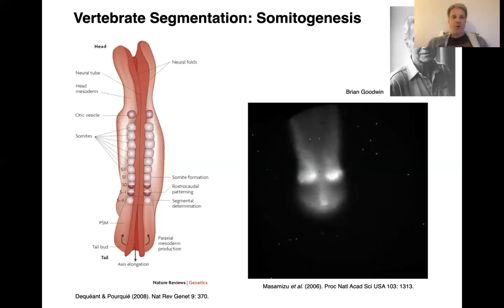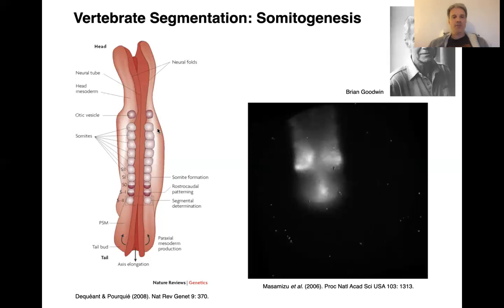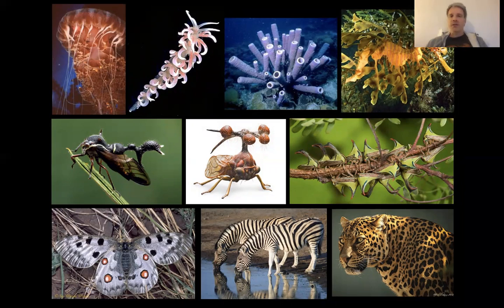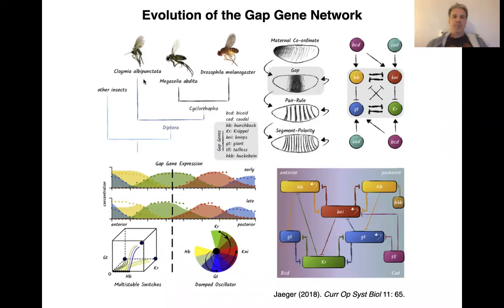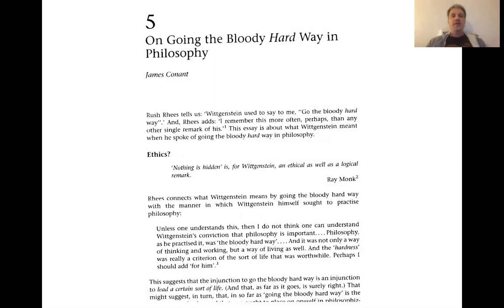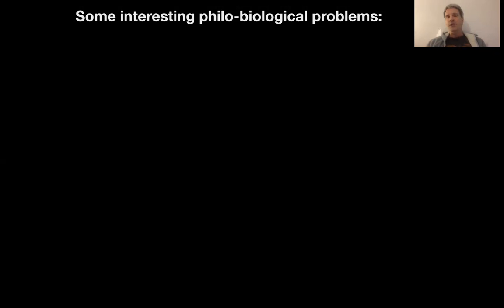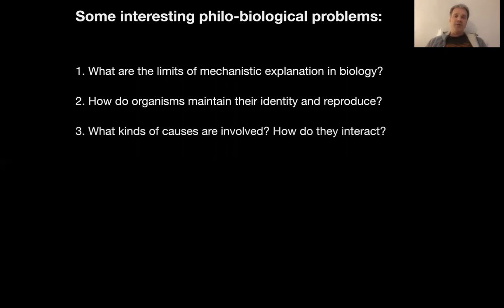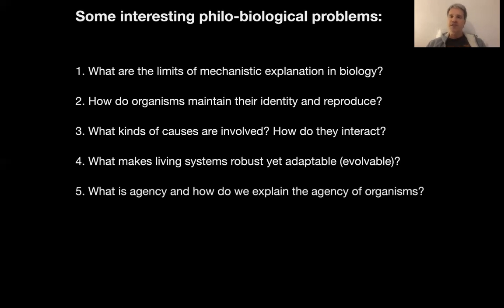Science as Process and Perspective – 01. How I Came to Philosophy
In this lecture, I tell the story of how I myself came to ask philosophical questions about my research in evolutionary systems biology, and how my intellectual journey took me further and further in the direction of a new kind of philosophical biology.

Watching this lecture is not required to understand the rest of the course. It provides a concrete example of how philosophy and science interact, and how they can shape and transform a scientific career.

If you are not interested in my personal story, but would rather focus on general ideas and principles, please feel free to skip ahead to lecture 2!